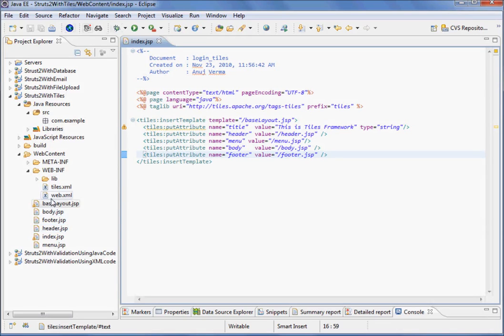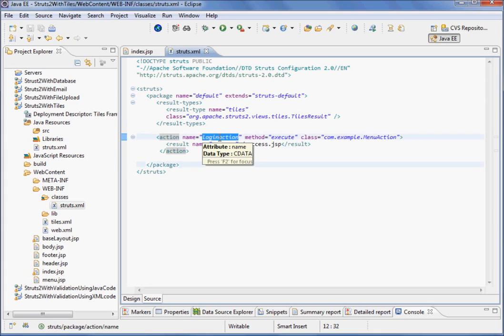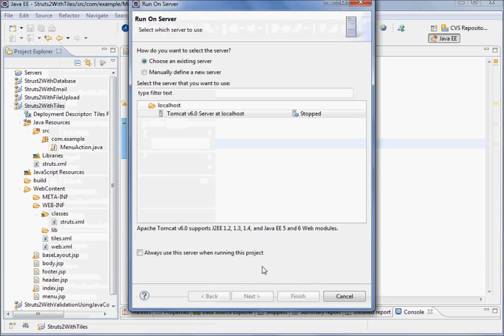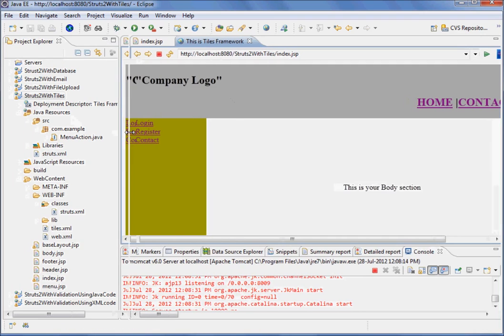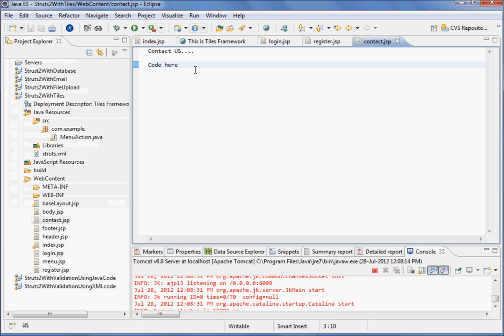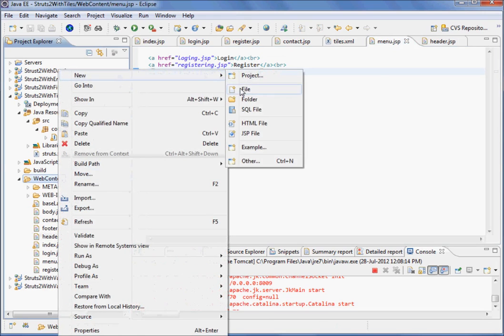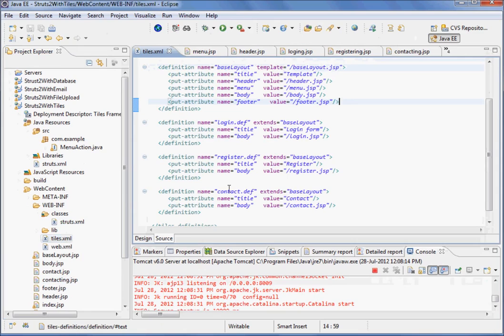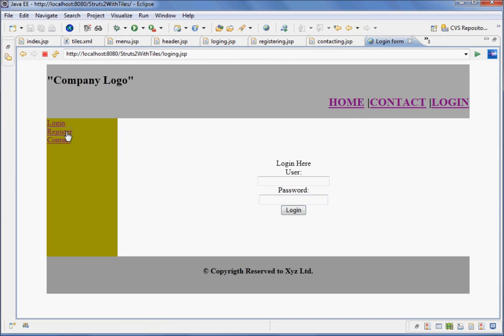Struts2 0 Chapter 15 - HandsOn with Tiles Part II